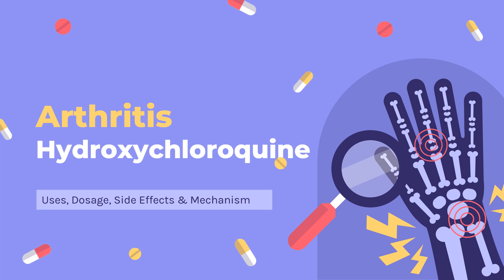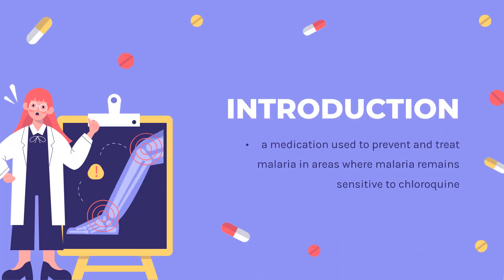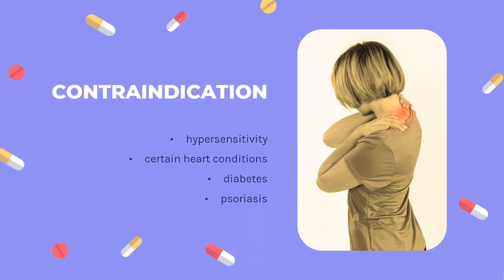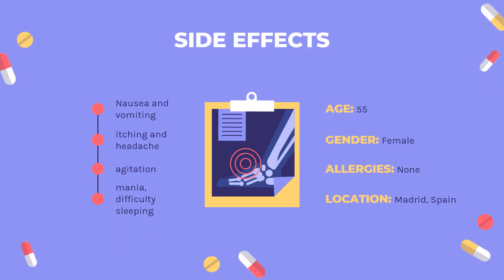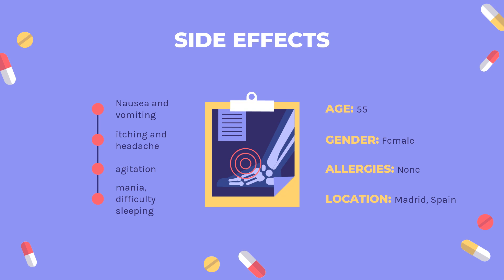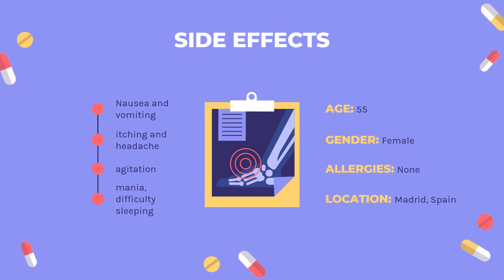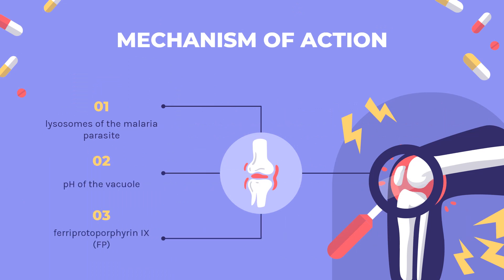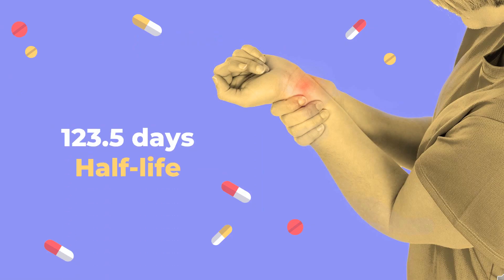hydroxychloroquine | Uses, Dosage, Side Effects & Mechanism | Plaquenil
Hydroxychloroquine is an antimalarial medication used to treat uncomplicated cases of malaria and for chemoprophylaxis in specific regions. Also a disease modifying anti-rheumatic drug (DMARD) indicated for treatment of rheumatoid arthritis and lupus erythematosus.

In this video, let’s find found:
What is hydroxychloroquine?
What is hydroxychloroquine used for?
Contraindication
What are the side effects of taking  hydroxychloroquine?
How does hydroxychloroquine work?
How to use hydroxychloroquine?

📚 Sources / References
•  Medication information (uses, pharmacodynamics, mechanism of action, half-life):